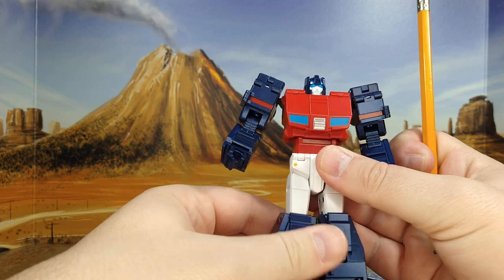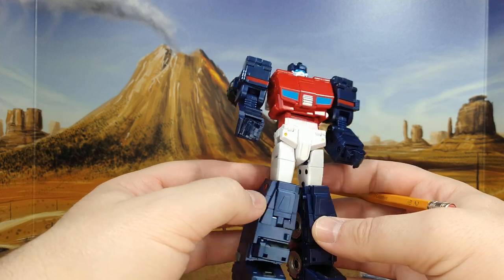Toy Review - ModFans AL01T Ruller (Masterpiece Roller)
This was too cool to let pass, and @Memo224 kinda forced me to buy it, honest.